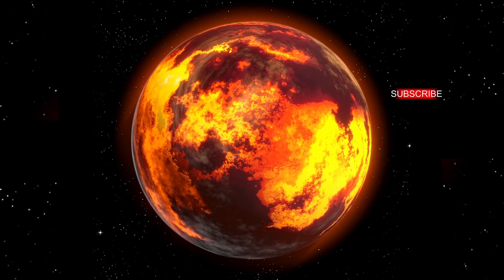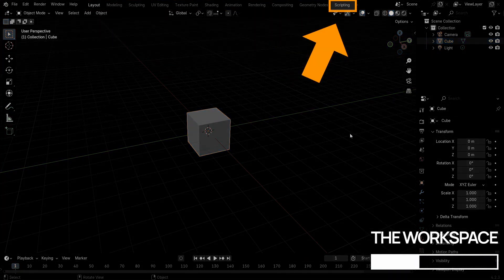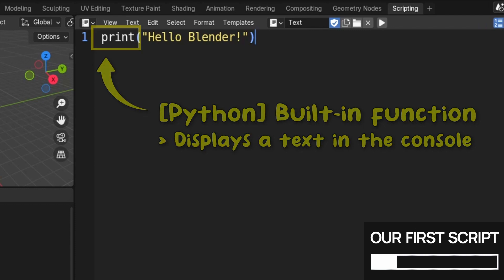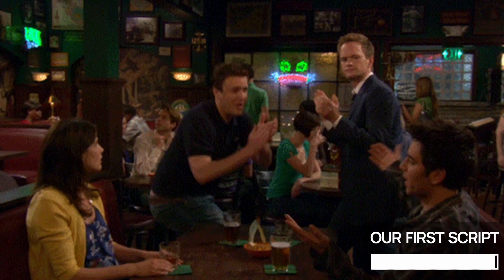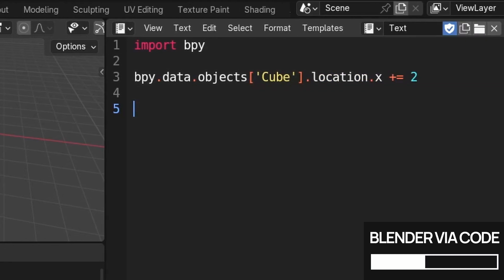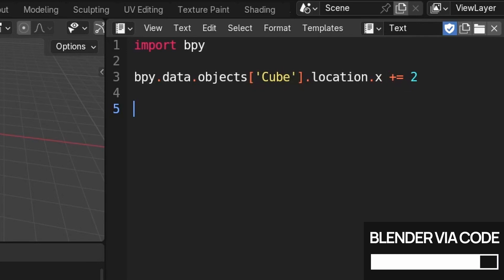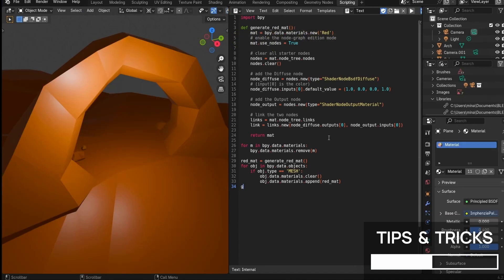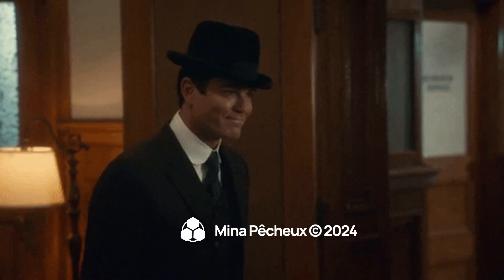Here's Everything You Need To Get Started With Blender Scripting!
So - wanna level up your Blender skills and start to script your way around the software using Python? This video will teach you everything you need to get started with scripting in Blender 4.2!

This video is made possible by my YouTube members - thanks to all! :)

00:00 - Introduction
00:37 -The scripting workspace
02:06 - Our first script!
03:33 - Blender via code
06:24 - Tips & tricks
08:02 - Conclusion